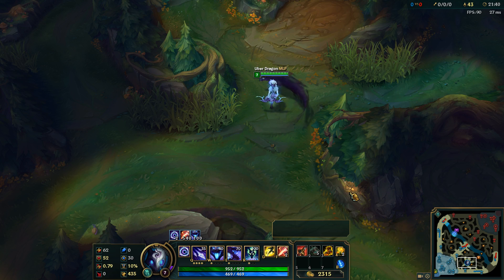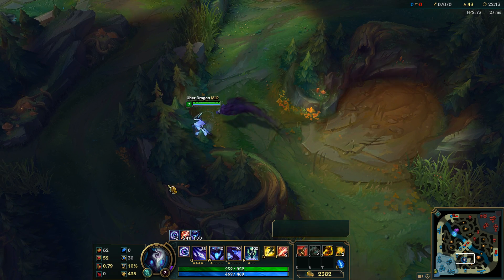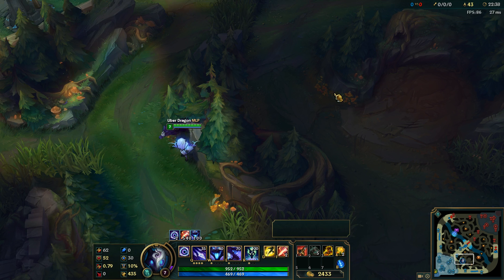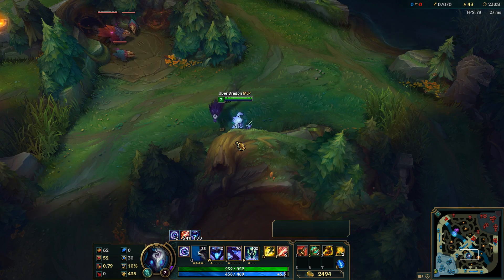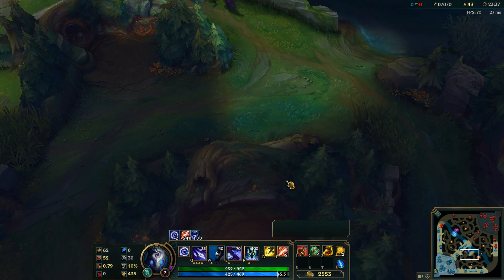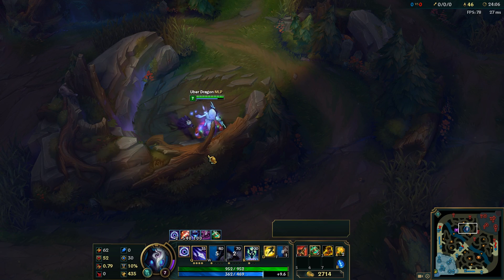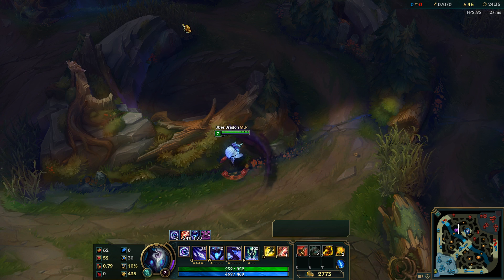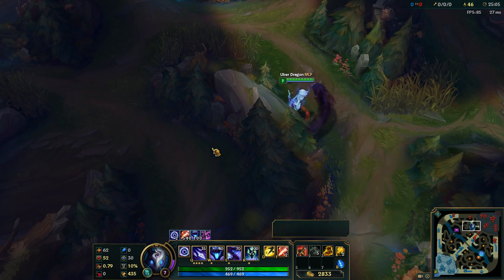Useful, unusual and difficult to perform Wall-Hops/Terrain-Hops on Kindred - League of Legends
This video shows a couple difficult Wall-Hops on Kindred.

For a picture of the locations of all known (?) If you know any other spots, feel free to point them out in the comments!

Alright, perfect ( ͡° ͜ʖ ͡°)